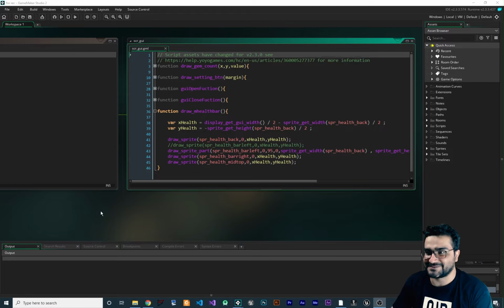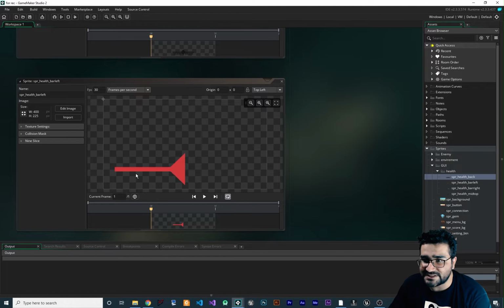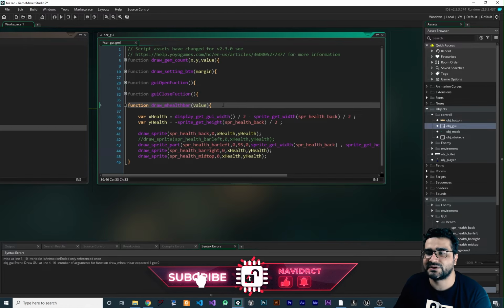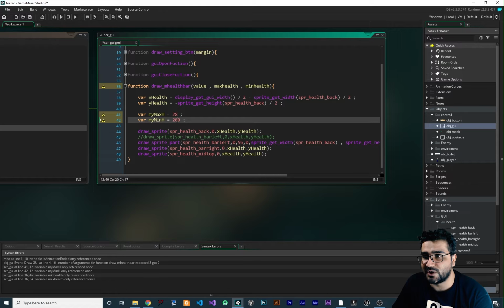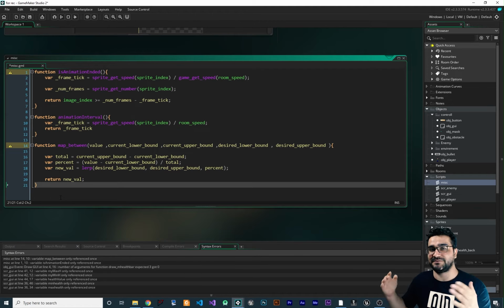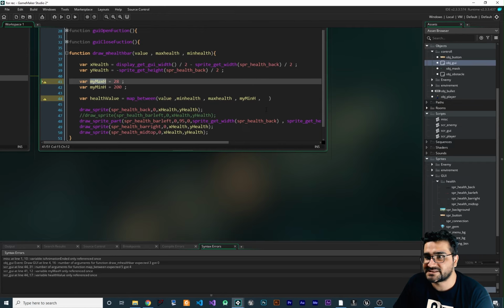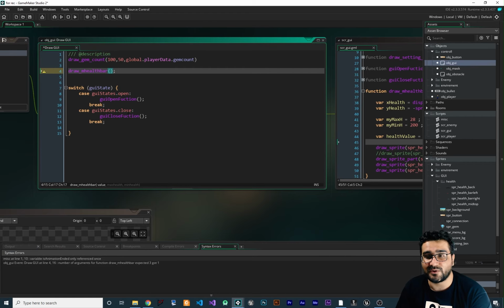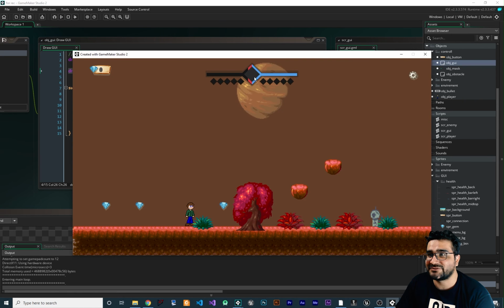gui design health bar in gamemaker studio part02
dynamic cool health bar with draw gui and draw sprite part in game maker studio

timecodes:
0:00 intro
1:49 have some input for our function
3:16 map between function to change bound of our value